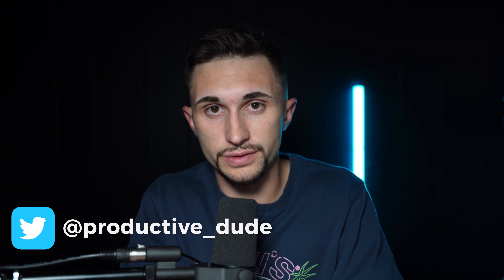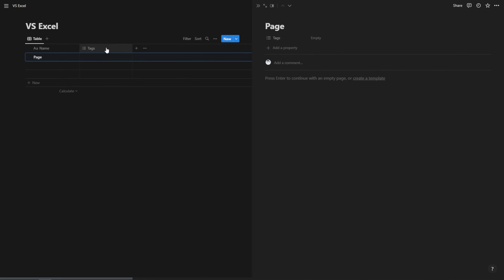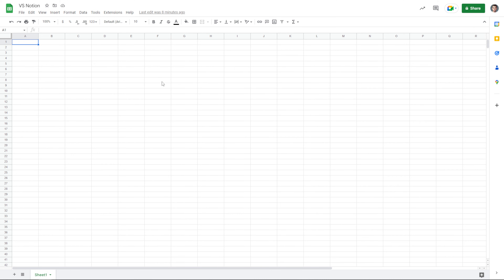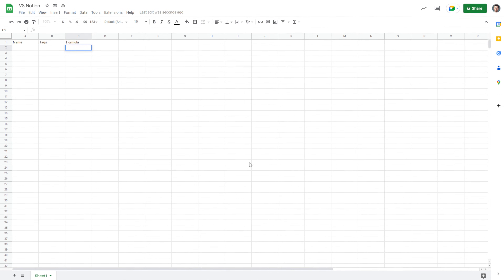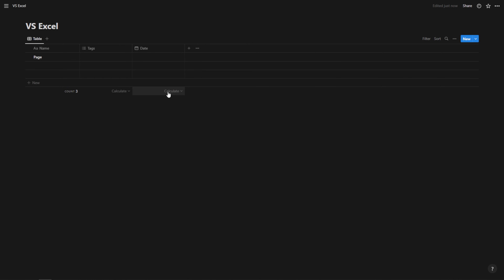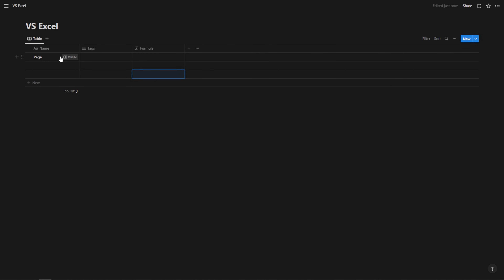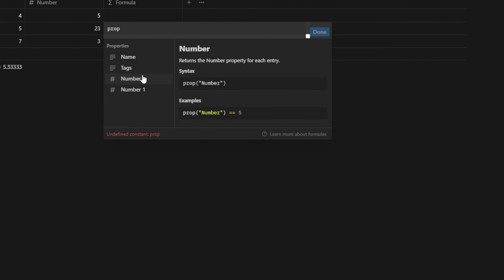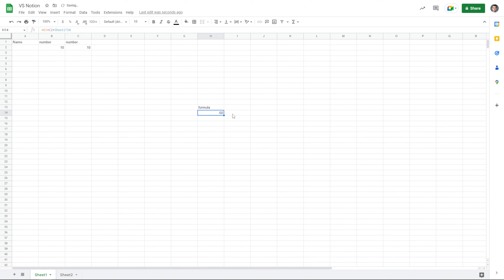Notion vs Spreadsheets: The Major Difference Between Databases & Sheets!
Are you looking for a productivity tool to manage your projects, track your data, or organize your work? Two of the most popular options on the market are Notion and Excel. But which one is better for your needs?

In this video, we'll compare Notion and Excel side by side and discuss the pros and cons of each tool. We'll cover the basics of each application and the benefits of using these tools for different tasks.

By the end of this video, you'll have a better understanding of the strengths and weaknesses of both tools and be able to make an informed decision about which one is right for your specific needs.

If you're interested in boosting your productivity and getting the most out of your work, be sure to watch this video and learn more about Notion vs Excel.

⌚ Chapters:
0:00 - Introduction
0:34 - Get the Best Bite Size Notion Content
0:53 - How Notion Works
2:08 - How Excel Works
3:32 - Notion VS Excel Benefits
4:12 - Calculations and Formulas in Notion
6:00 - Calculations and Formulas in Excel
6:45 - My Final Thoughts